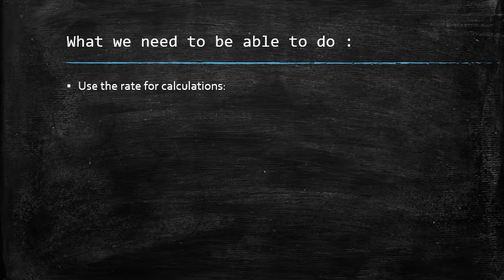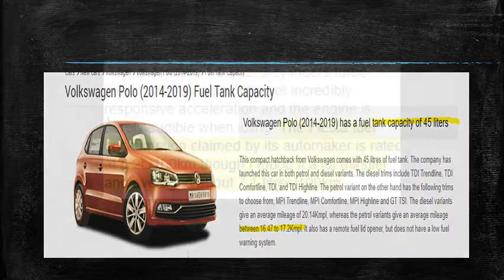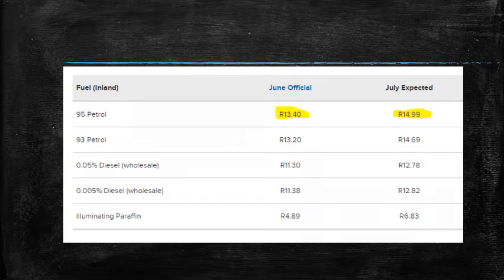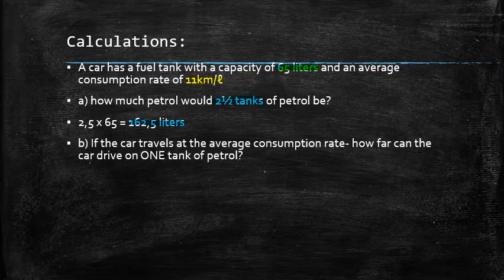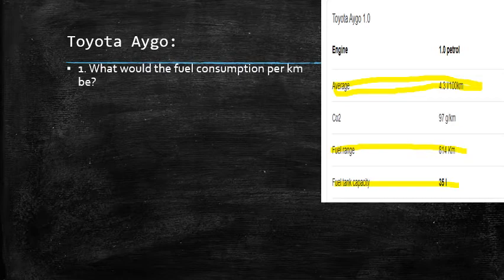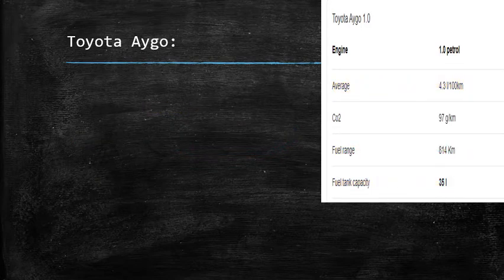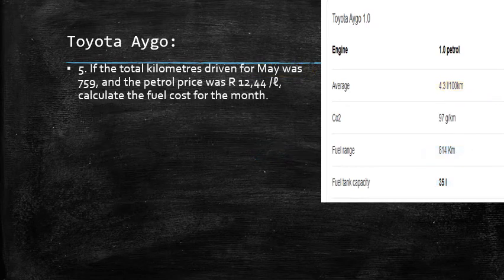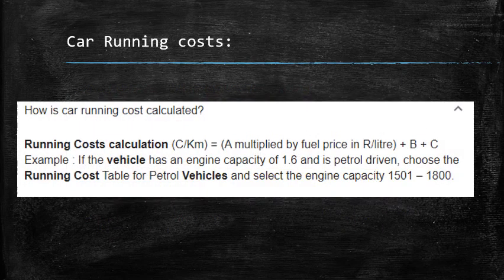Grade 12: Petrol Consumption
Maths Lit lesson presented by Jana de Villiers